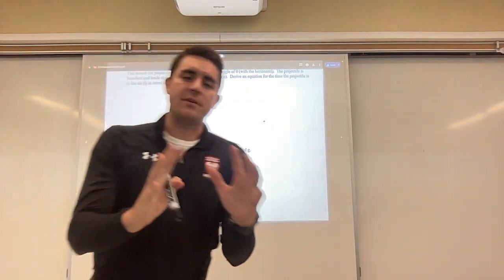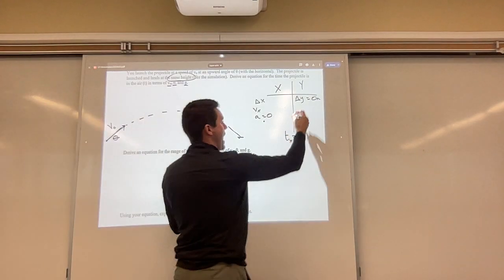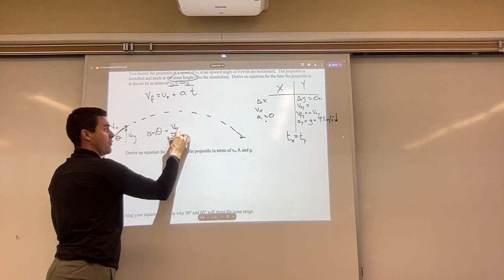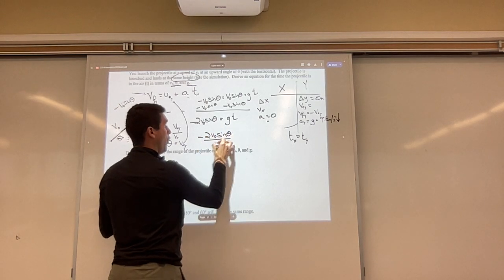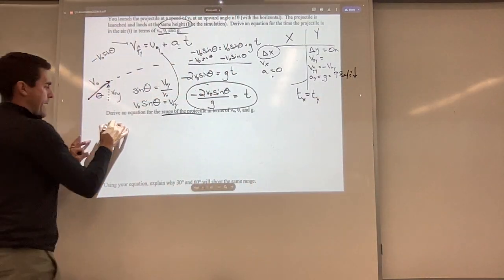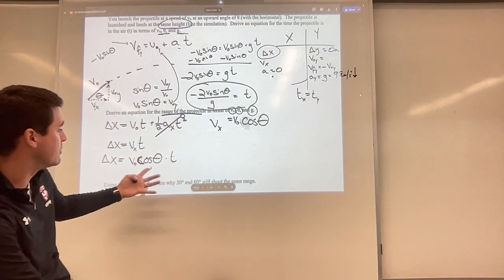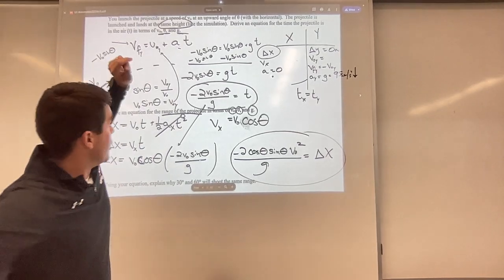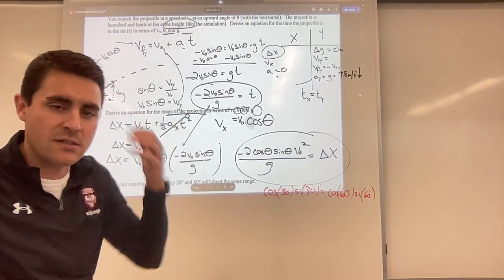Deriving Equations Notes